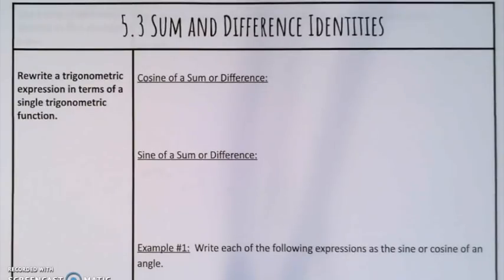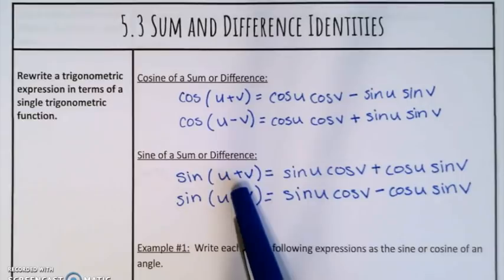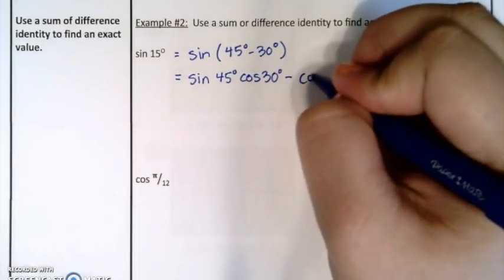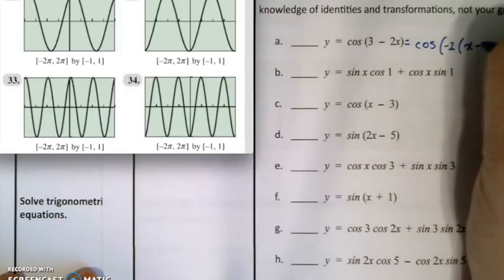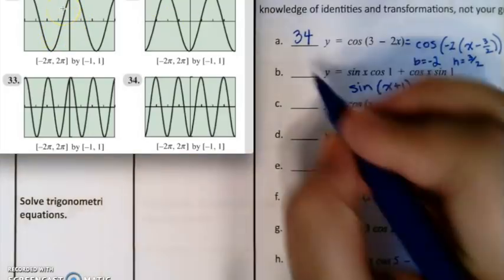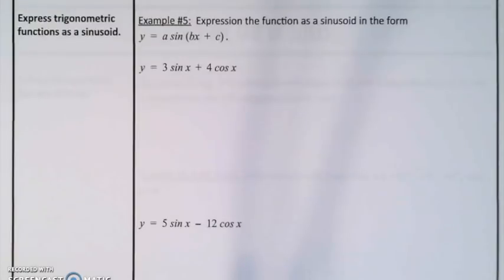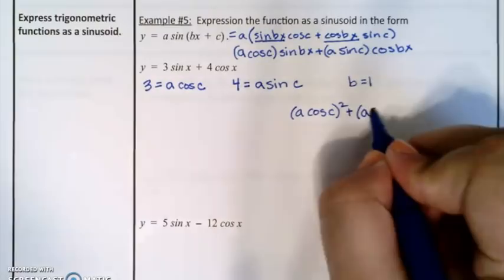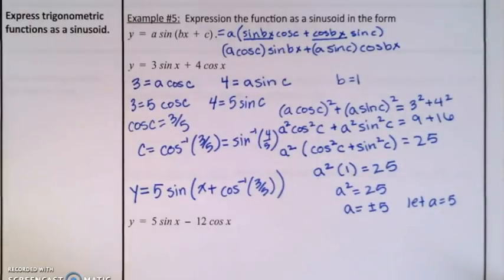5.3 Sum and Difference Identities